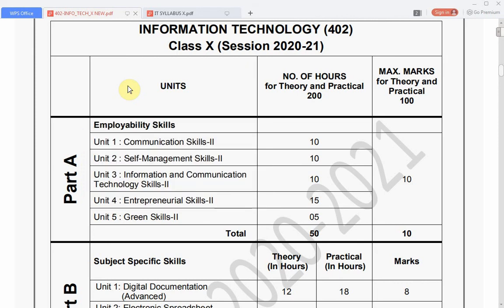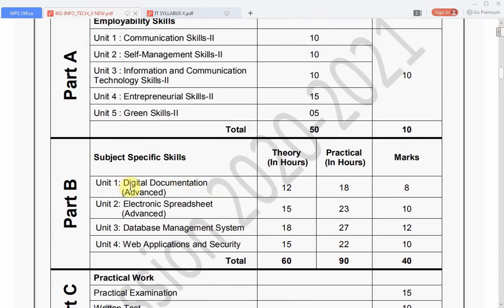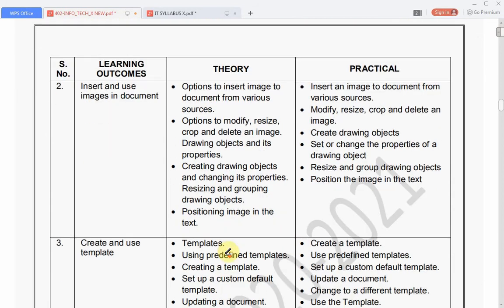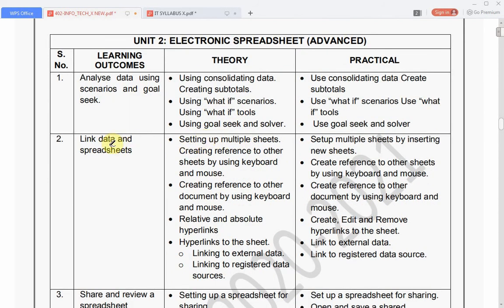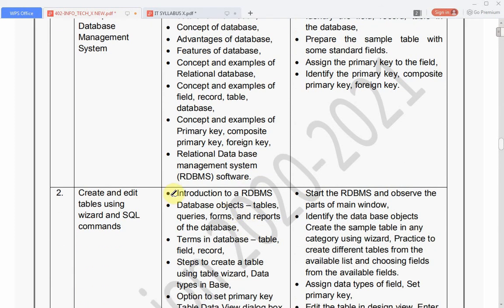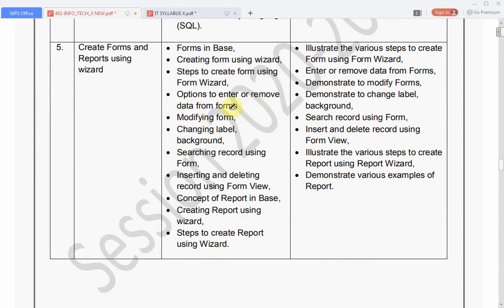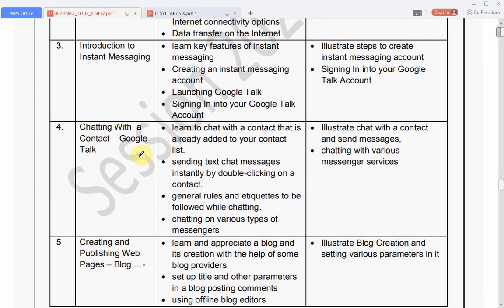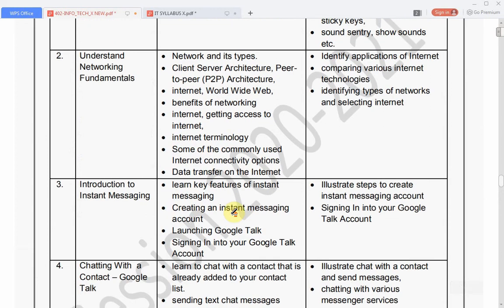NEW SYLLABUS OF INFORMATION TECHNOLOGY (402) CLASS X